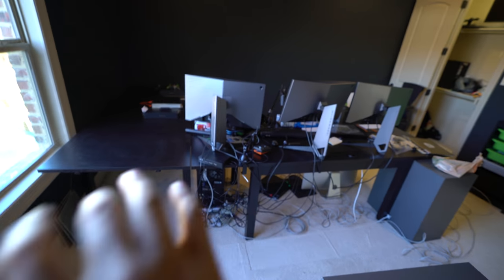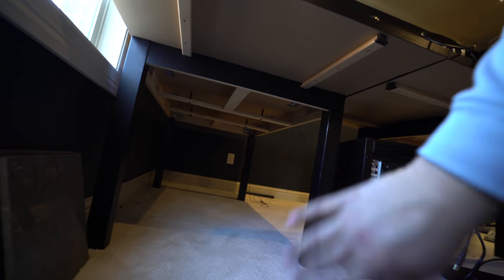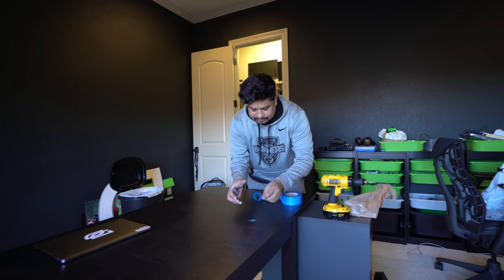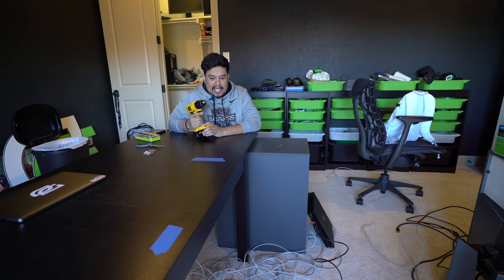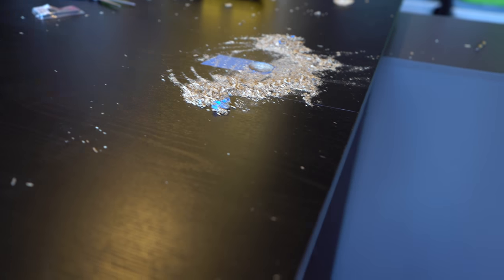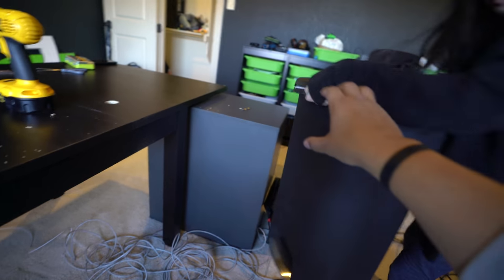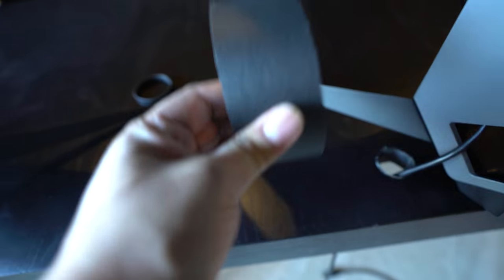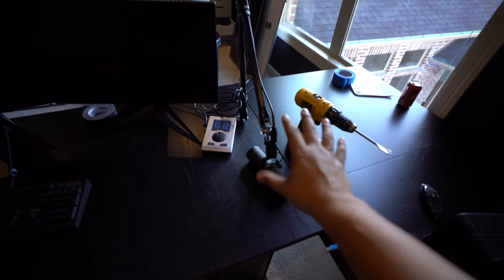DIY GAMING SET UP WIRE MANAGEMENT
VLOG# 17
DONT FORGET TO LEAVE A LIKE
Follow your friend:

MUSIC
RJD2 - Album "Dead Ringer" Song: "Ghostwriter"